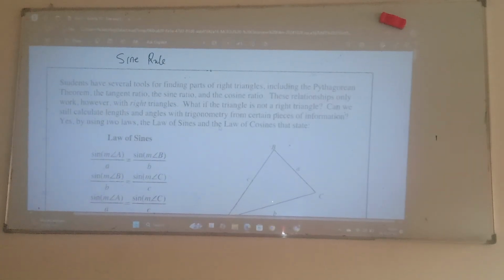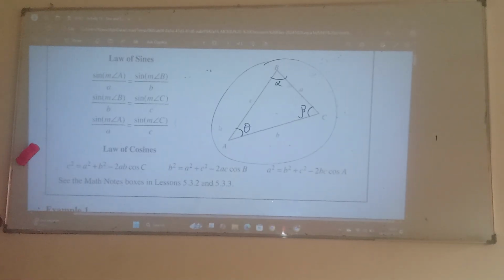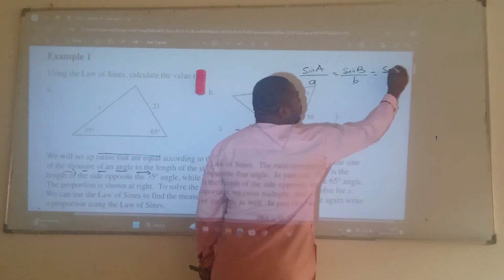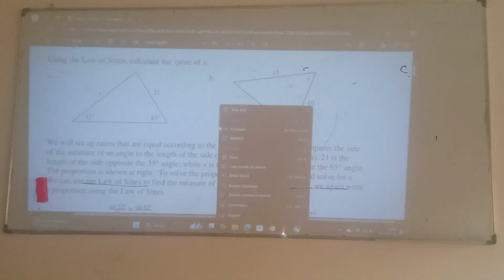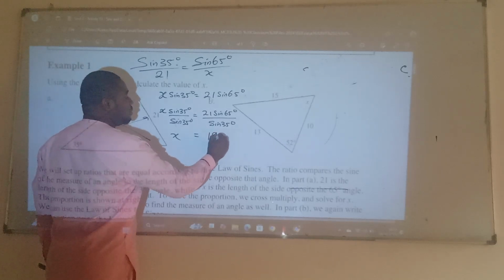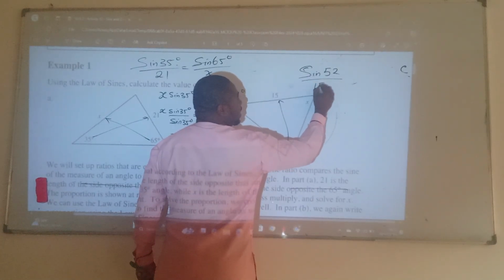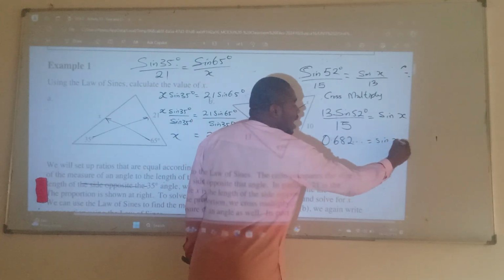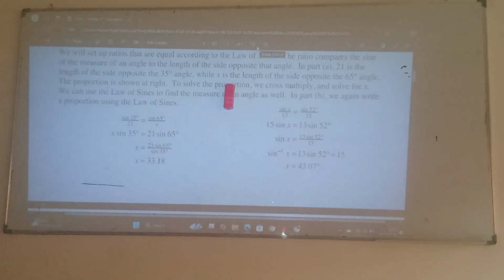Sine and Cosine Rule live class 1